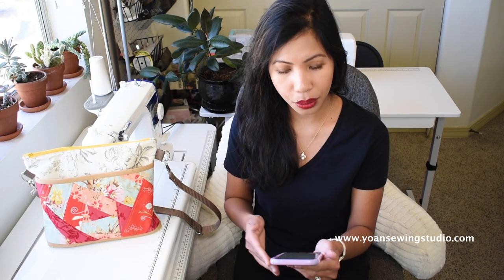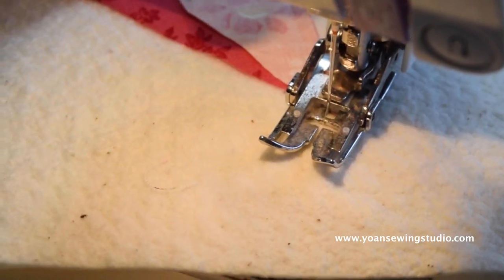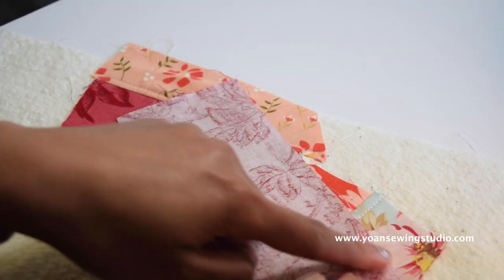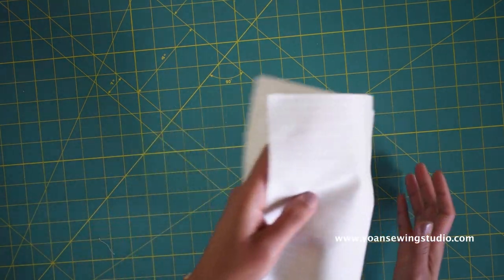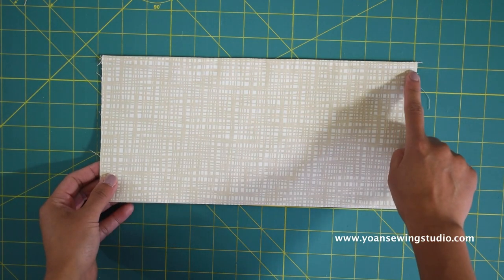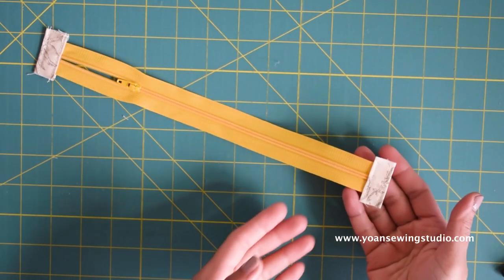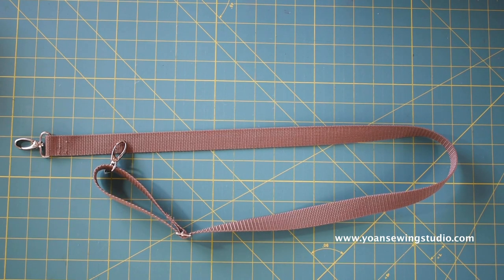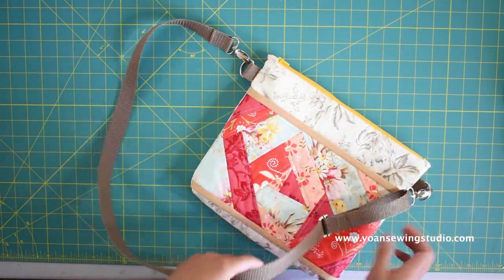improv crossbody bag with zippered closure and pockets - sewing tutorial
PLEASE NOTE :
At 13: 47 , I stated that you need to trim the zipper to measure 11", please disregard, it should be 12" long instead
At 16:50 , I wrote to cut the strap anchors 3" long, please ignore that, the measurements should be 2.5" long, as stated on the cutting instructions.
At 20:02, I said to measure 3 and 1/4" from the edge of the fabric, it should've been 3/4" instead.

Use some of your scraps to make this fun crossbody bag with improv quilt as you go style front pocket.

Finished Bag Measurements : Approx. 11.5" x 10.5" x 1/5".

You will need :

Assorted fabric scraps

Fabric A (exterior Shell) : 1 Fat Quarter or 3/8 yard
Fabric B (lining) : 5/8 yard

Quilt Batting 13” x 7”

Fusible Fleece 24” x 10”

12” long all purpose zipper

6” long all purpose zipper

1” wide webbing Strap 60” long
1 set of magnetic snap closure

1” D- Rings (2x)
1” Adjustable slider
1” Swivel Hook (2x)

1/2” wide double fold bias tape (28” long)

through any of those links with no additional charge.

Time Stamps
Intro 00:00
Preparing the fabric 2:11
Sewing the patchwork of the front pocket 2:24
Preparing the front and back exterior pieces 7:17
Installing the male magnetic snap 7:31
Binding the front pocket 8:53
Installing the female magnetic snap 10:00
Sewing the pocket to the front exterior 10:34

Preparing the lining 11:25
Slip Pocket 11:32
Preparing the zipper 13:29
Installing the zipper closure 15:14
Strap Anchors 16:50
Assembling the bag 18:18
Boxing the corners 19:51
Closing 20:51

**If you are more familiar with the metric system, I have put together a metric conversion guide for sewing that you may refer to in PDF format

Would you like to share what you make?
Hashtag me on instagram
or post/dm on my Facebook Page
if you don't do social media, you may send the pictures directly to my email
I'd love to see your creations!